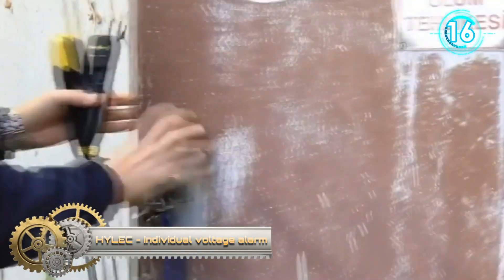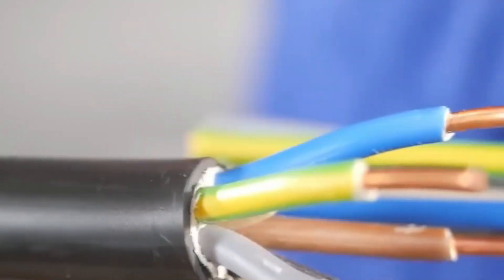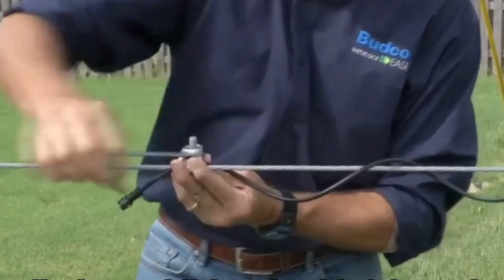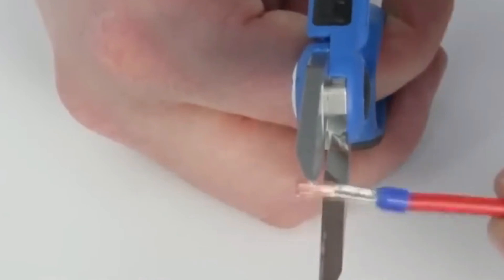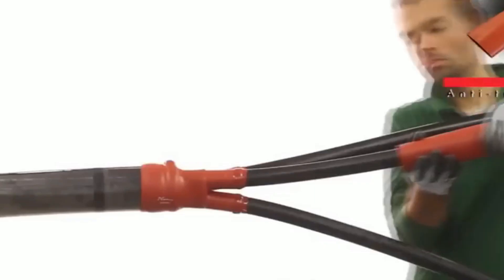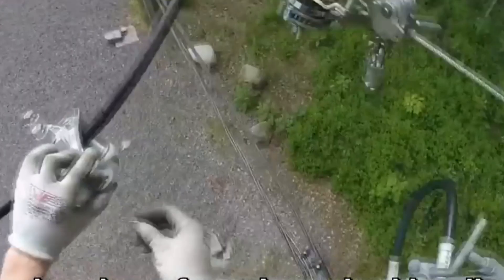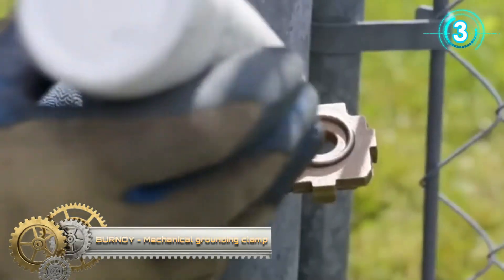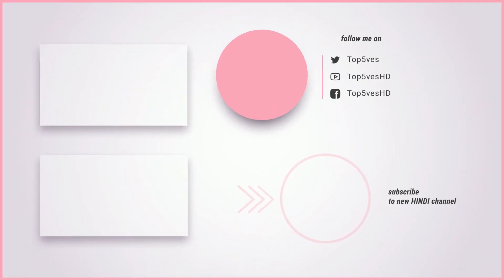Amazing Genius ELECTRICAL TOOLS for Clever Electric workers Part: 03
electrician tools are specifically designed to ensure that electricians can safely complete tasks or jobs such as electrical installations, repairs, and testing voltage, circuits, and hardware such as leads and cables for PAT certification. Electrician tools are a trusted companion for every electrician; you bring them with you to every job and rely on the tool to apply your hard-won skills and deliver dependable and safe solutions.